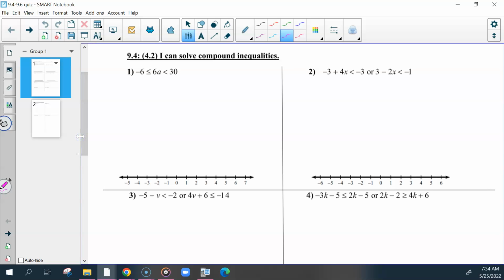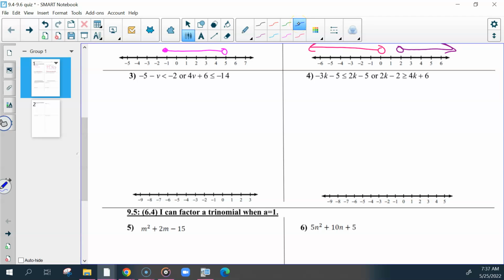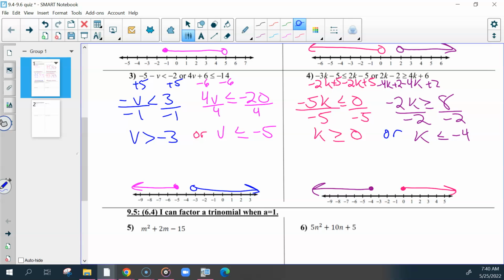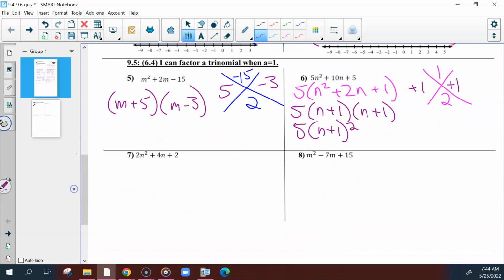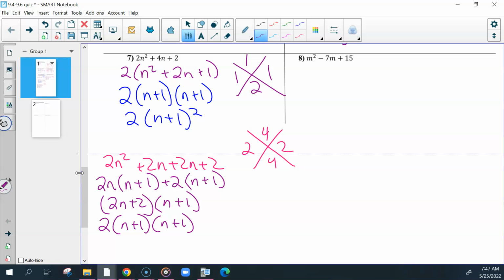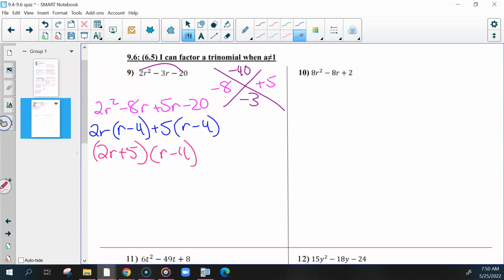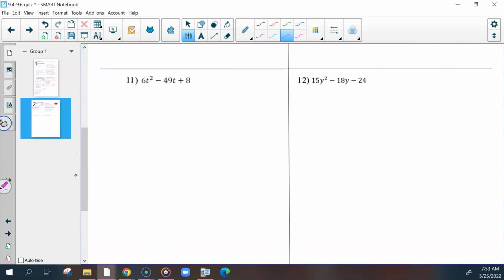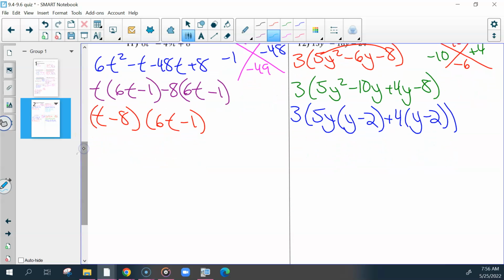AFDA 1st 5-25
We went over the quiz.